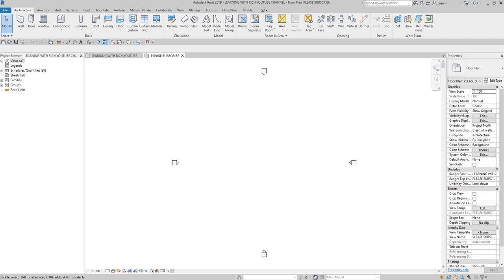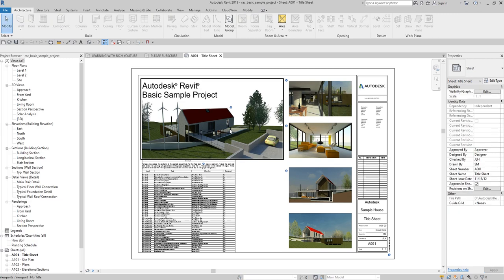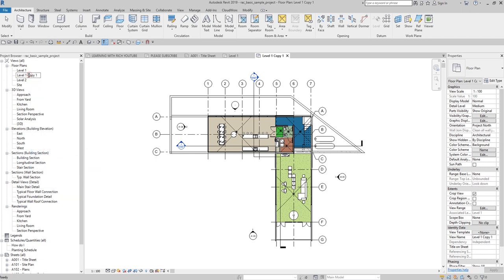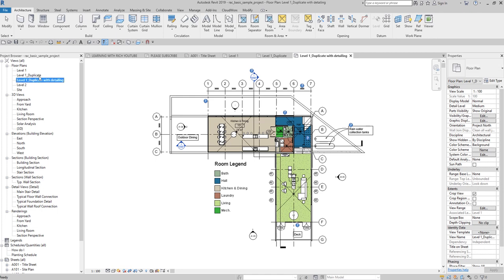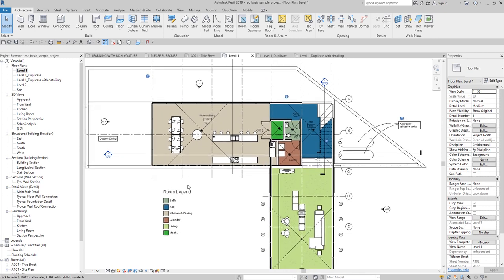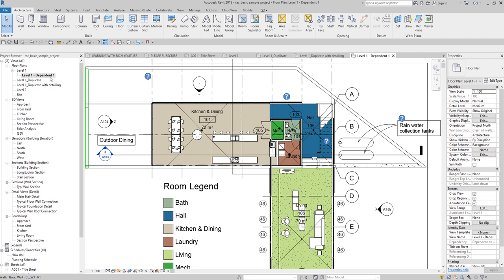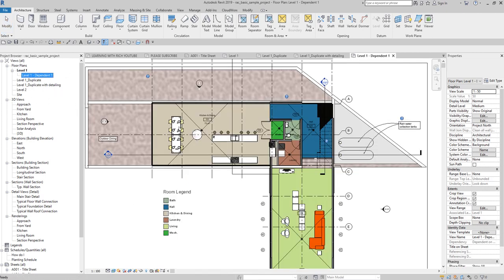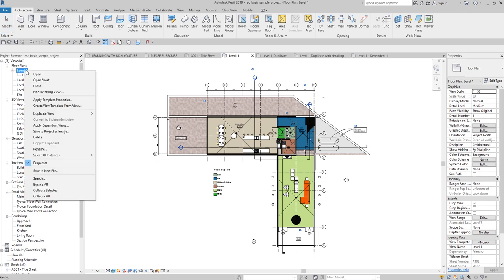HOW TO CREATE DUPLICATE VIEWS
Please Join BIM Philippines for more details about certifications, tips&tricks, etc